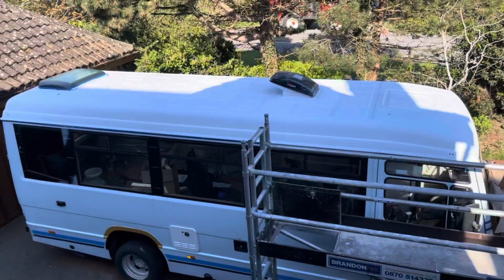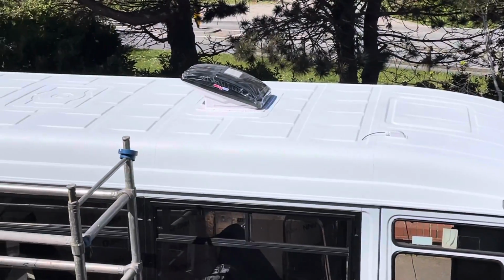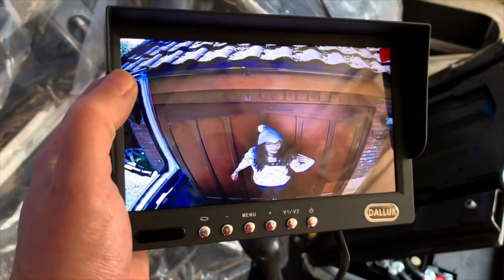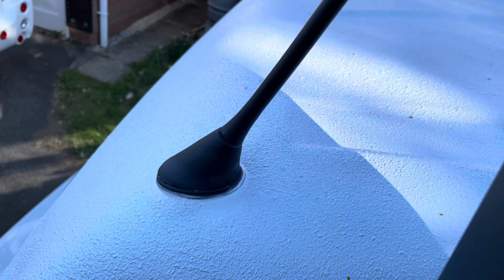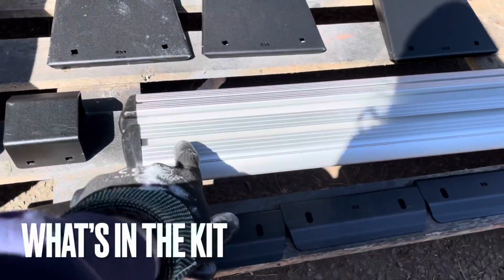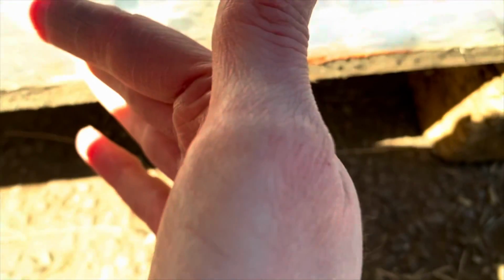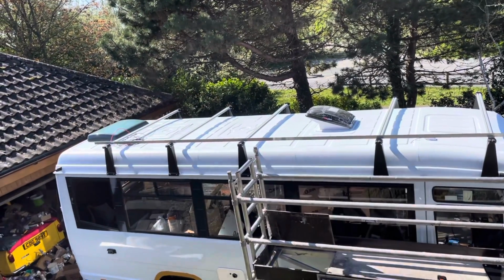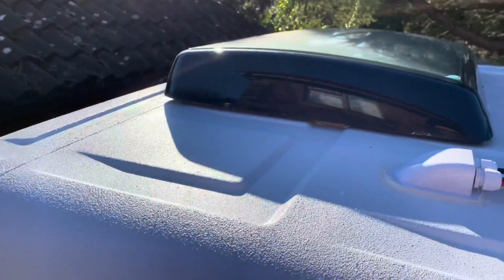Lights, Camera - DIY Lightweight Roof Rack Pt.1 | Mercedes Vario Bus Conversion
Our van build roof renovation continues with the installation of our roof rack foundation; some Ulti Bars that are super lightweight. These are actually designed for a high roof Ford Transit; but we risked it to see if they'd fit. We forget to say this in the video - which was a bit daft as it was a bit of an experiment as usual.

We also add some goodies like a reversing camera, led flood light and DAB aerial in the factory hole. Getting all the old stuff looking sharp with new LED bulbs and ensuring they actually worked was also pretty rewarding.

The comments, likes, subscribers are keeping us motivated and the channel is growing week on week - which is fab. What started off as a way for us to vlog for ourselves has given us so much more. Thanks a million for liking, commenting and supporting and joining us in our build.

A breakdown of the action

00:00 Opening Credits and Intro - a big thanks
00:00:37 A recap on our Mercedes Vario Roof Reno to date
00:01:03 Installing our roof cable entry glands for solar and other cables
00:03:23 Our choice of reversing camera and installing with well nuts
00:07:15 quick view of our Vario DAB aerial
00:07:47 Our roof rack requirements; what we are designing for
00:08:48 Van Guard Ulti Bar VG154 overview and installation
00:14:05 birds eye view of the roof and an overview of our plans with the roof rack build

About us and our journey

We are converting this beast of a Mercedes Vario minibus into a tiny adventure home on wheels. We have grand plans for travel and adventure and are documenting the build each week. We are building in our spare time and need all the help we can get.

Products and tools used in this weeks video

- WoWLed 27w floodlight
- Dalux Reversing Camera
- Van Guard Ulti Bars for Ford Transit - they fit the Vario
- Rubber well nuts M6

Thanks again. Any questions please ask. Take care :-)